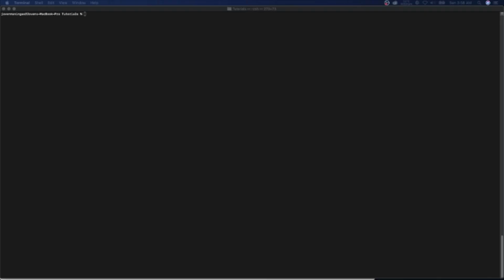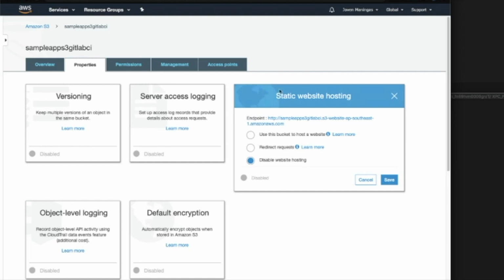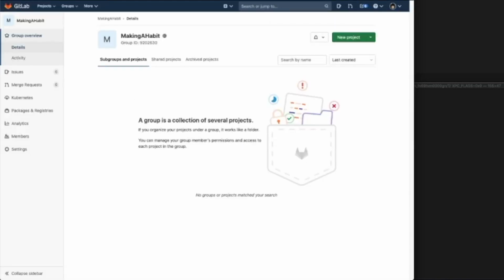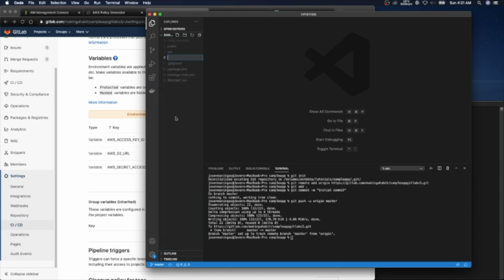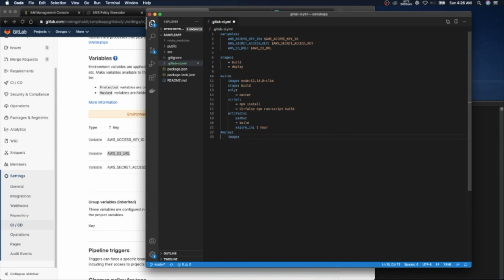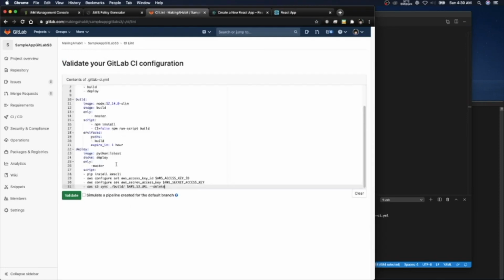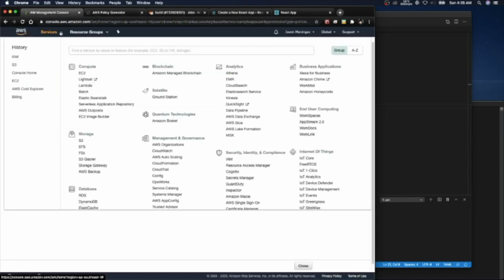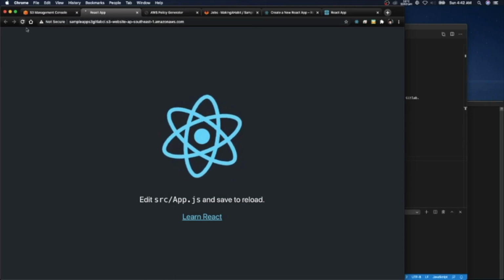React Project Continuous Deployment with GitLab and AWS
This tutorial will show how a gitlab-ci file that simply defines the different stages our hello-world react app will go through before deployed. We used GitLab secret variables to store our aws access key and aws S3 to deploy our static react app.

🧠  Topics Covered:
- Create a simple react app
- Create an AWS S3 Bucket
- Use AWS S3 Bucket as Static Website Hosting
- Configure S3 Bucket Policy using AWS Policy Generator
- Create an IAM user with AWS S3 Programmatic Access Policy
- Create a new GitLab empty project
- Push an existing code to Gitlab master branch
- Setup the environment variables of GitLab CI/CD
- Write a gitlab-ci.yml that automatically runs build and deploy stages when there is a commit on master
- Test the tutorial